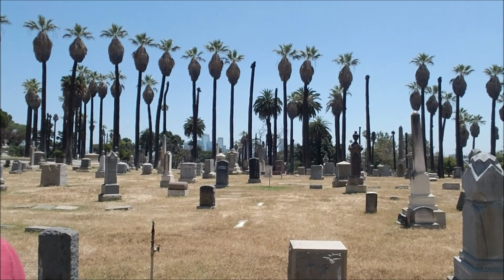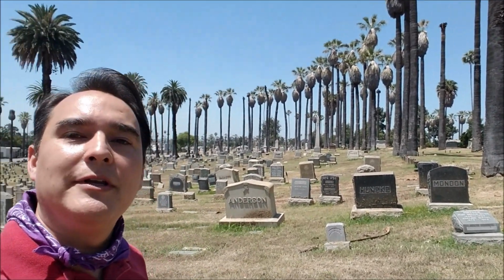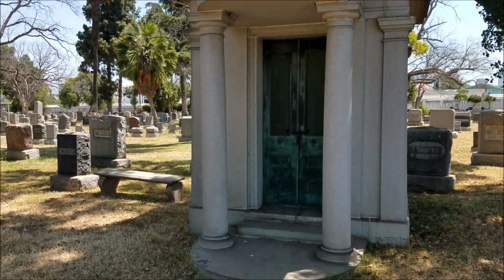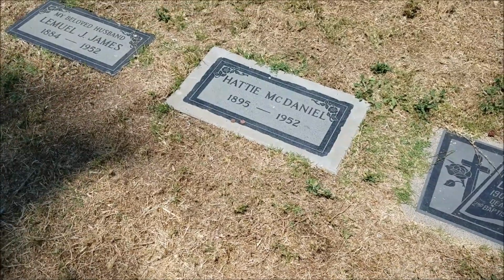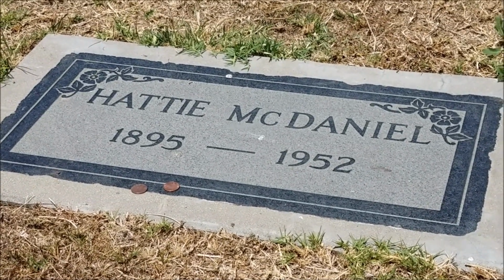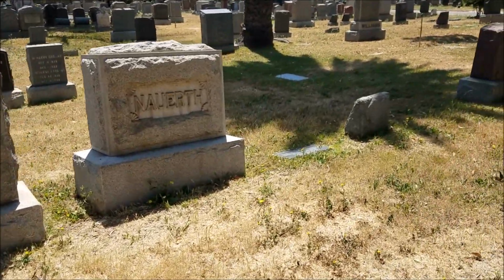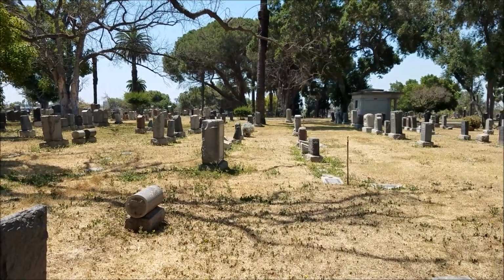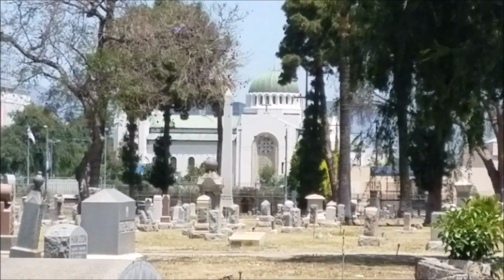LA Explorer: Episode 47 - Angelus-Rosedale Cemetery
LA Explorer Jarod Millsap takes you to various points of interest in Los Angeles and beyond in this series of short videos meant to bring the best of LA to you, wherever you are, and to inspire you to get out here and HAVE SOME FUN!!!

The Angelus-Rosedale Cemetery is the oldest park-style cemetery in Los Angeles. It's been located adjacent to the Harvard Heights neighborhood since 1884. Notable celebrities buried here include Ana May Wong, Hattie McDaniel, and Arthur Dooley Wilson. Nearby is the St. Sophia Greek Orthodox Cathedral, whose bells chime out over the cemetery. It is not far from the 10 freeway and can easily be located by it's distinct rows of palm trees down the center of the cemetery. Popular as a filming location, it is often seen in the Buffy the Vampire Slayer television series.